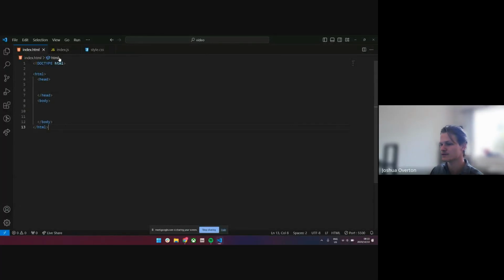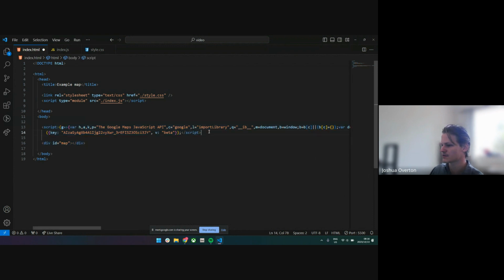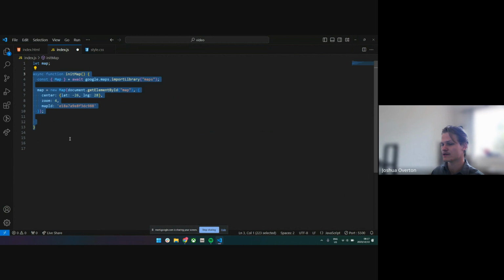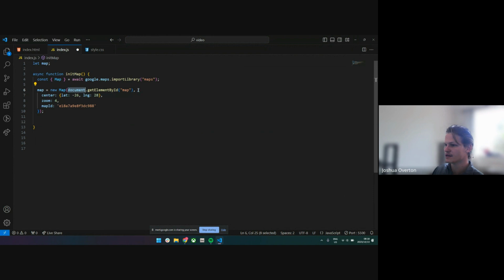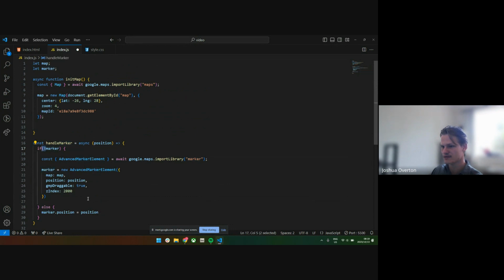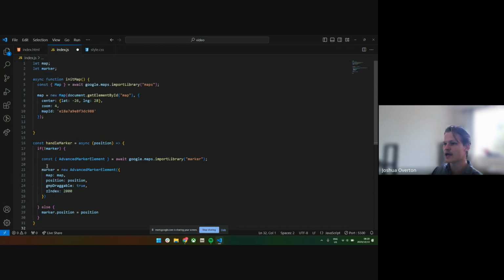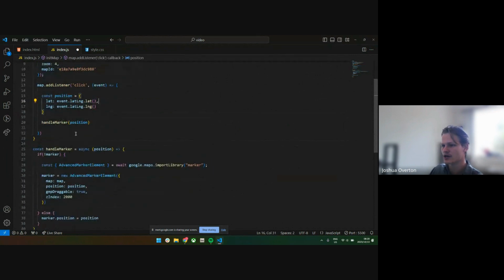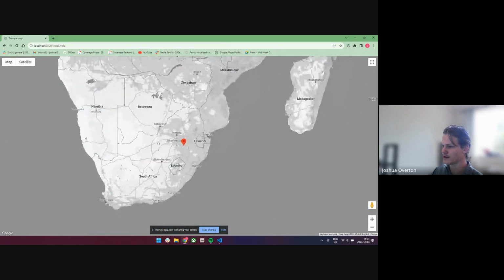Deploy your first map and advanced marker using Google Maps API (Developers)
In this short tutorial Joshua show's you have to deploy your first map and advanced marker using Google Maps APIs